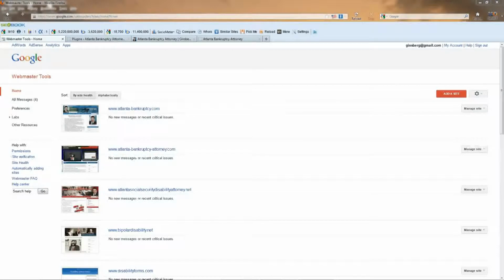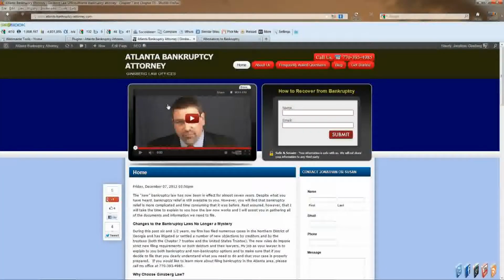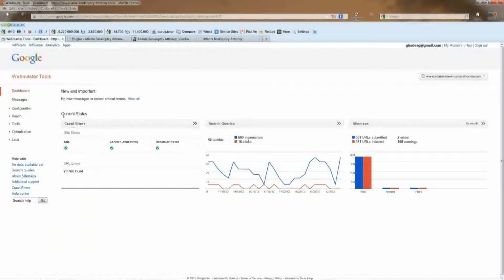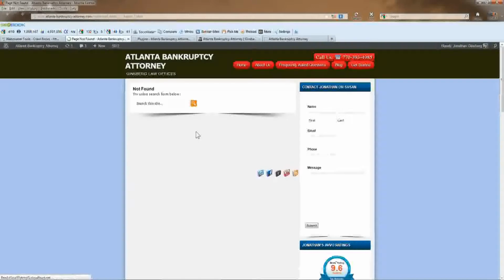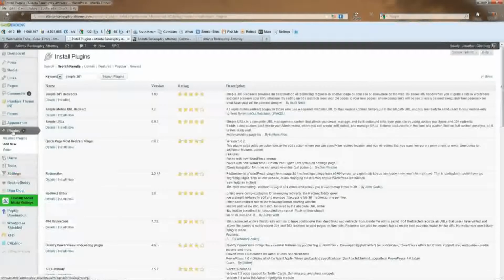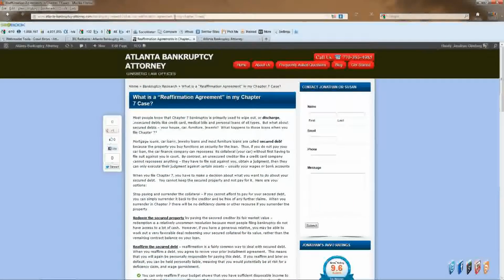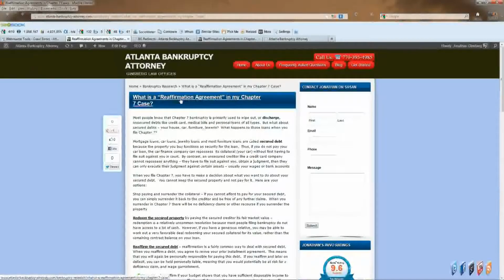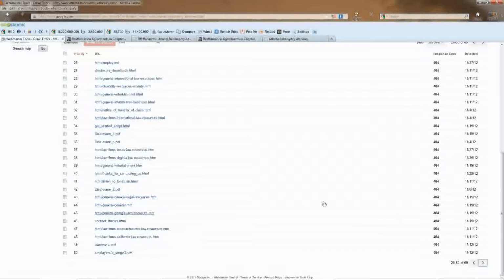How to Create a Permant Redirect Using the Simple 301 Redirect Plugin for Wordpress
Recently I republished one of my websites, converting it from HTML into Wordpress.  When I did this, my search engine rankings dropped because the pages of my updated site had different names than the pages of my old site.

The search engines expected to find indexed pages and now they were gone.  The fix to this problem was a simple Wordpress plugin called "Simple 301 redirect" plugin.  Once installed, I was able to permanently assign my new, updated pages to the old, previously indexed page names.  Now, instead of finding dead links, the search engines find live, topically relevant pages.

In this video I show exactly how I use the Simple 301 redirect plugin.